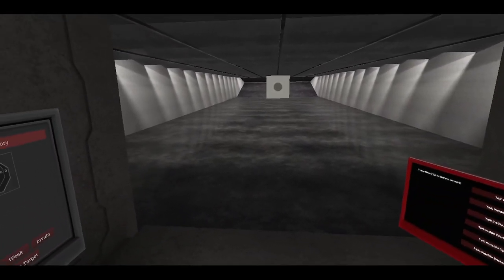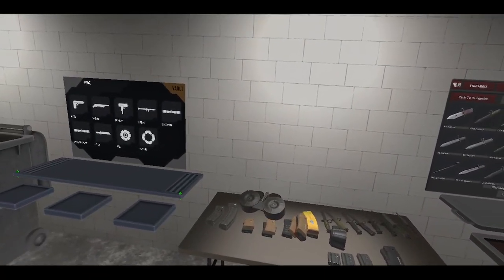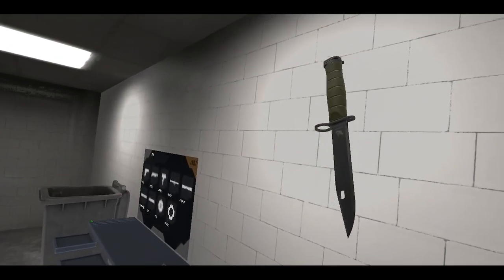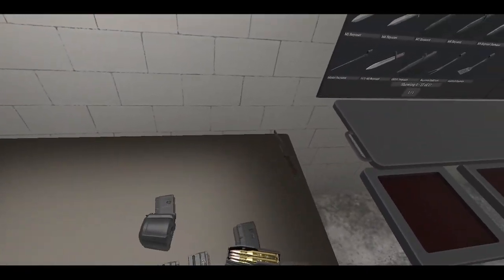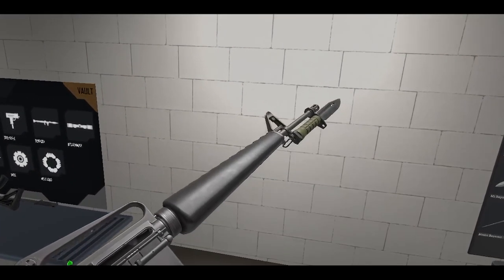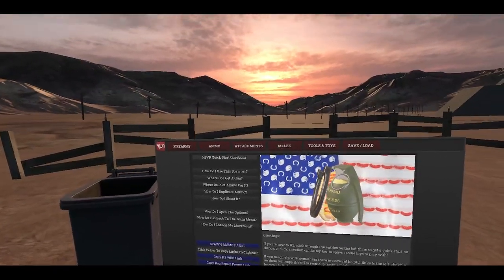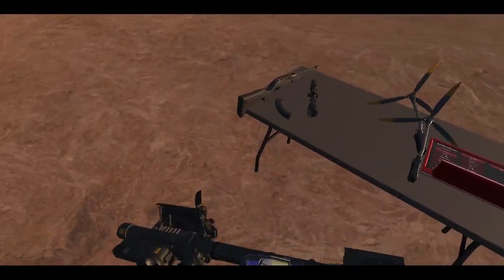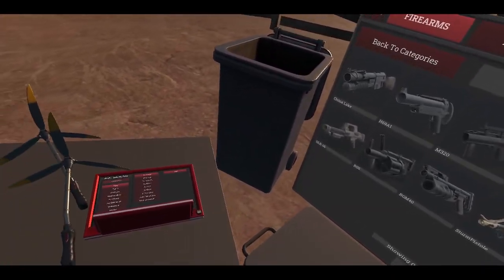Hot Dogs, Horseshoes & Hand Grenades (HTC Vive): Update 107e3 - M16s and Magazines!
I missed last week's update, but I had to check out today's update, because we're getting a sneak peek of the AR refresh. Starting with the M16s, along with a whole bunch of magazines and bayonets!

And also the Steak Jet spawner that I messed from last week!

00:00:00 - Video Intro
00:00:16 - M16A1
00:02:13 - USGI Magazines!
00:06:06 - SM and SM Drum
00:08:18 - Bayonets!
00:11:22 - M16A4
00:12:04 - PMAGS!
00:16:24 - HBoat Magazines!
00:17:54 - PD Drum and Canadian!
00:19:57 - Scene change...
00:20:37 - Steak Jet Spawner
00:25:04 - Shooting Steak Jets!
00:31:27 - Video Outro